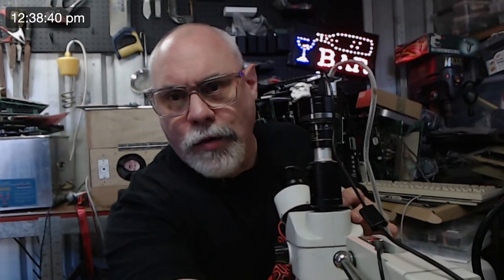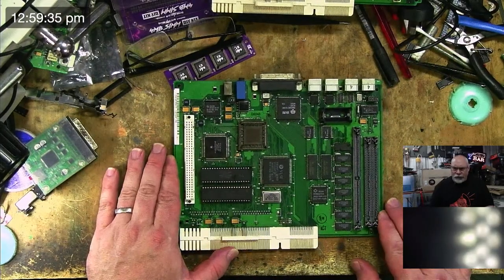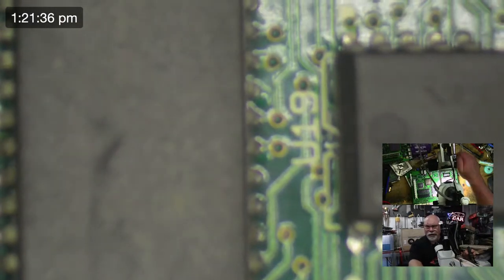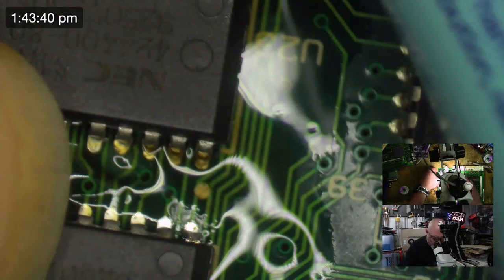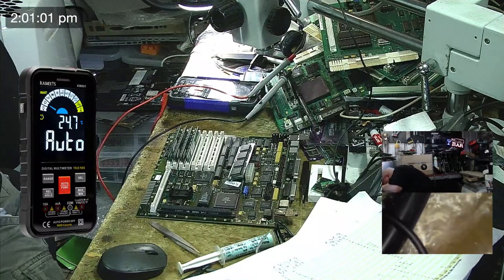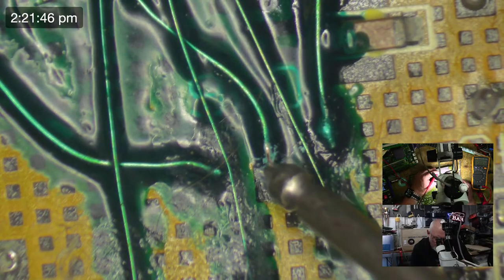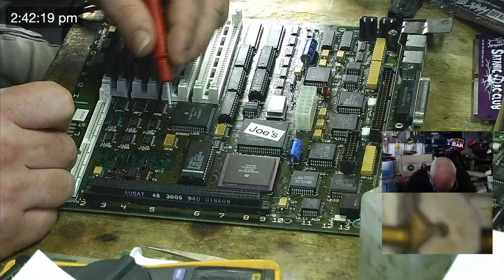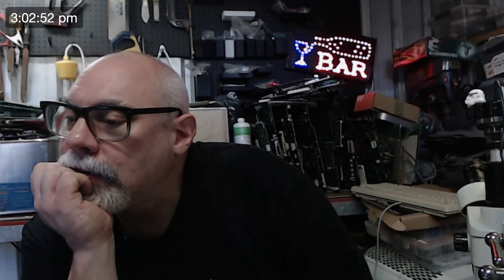Repairing Javier's Macintosh SE/30 AGAIN!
Just when I thought we were all done, this pesky SE/30 has stopped working again. Back to the drawing board!

Alternatively, if you would like to make a small one-off donation, you can do so here:

T15 Torx (for opening compact Macs)
28 AWG enamelled magnet wire (thick)
34 AWG enamelled magnet wire (med)
40 AWG enamelled magnet wire (thin)